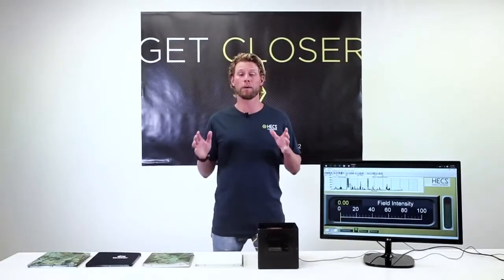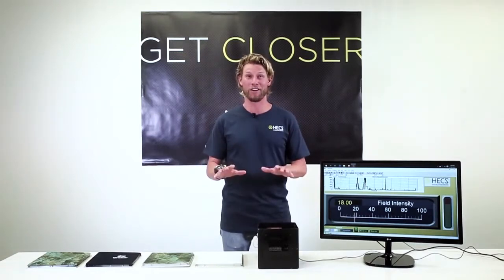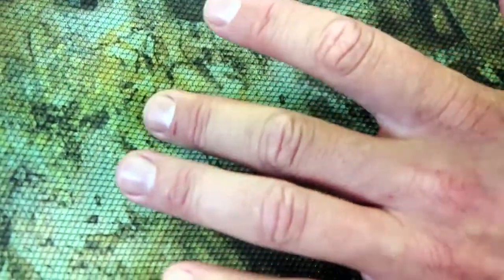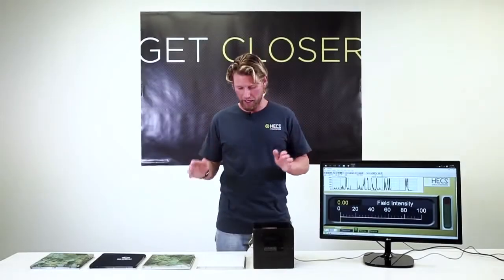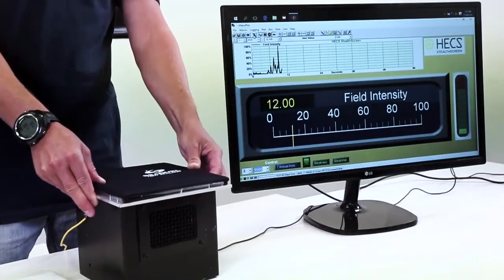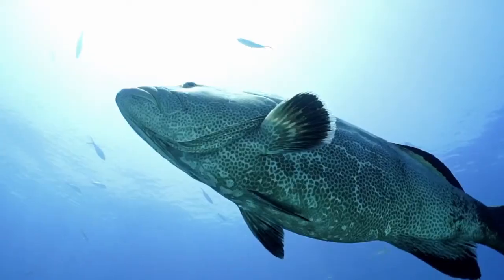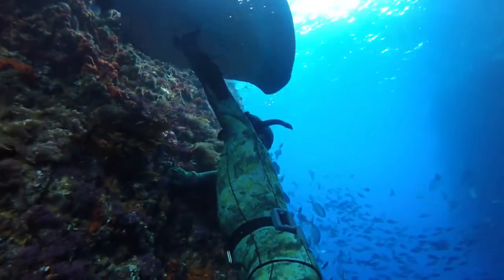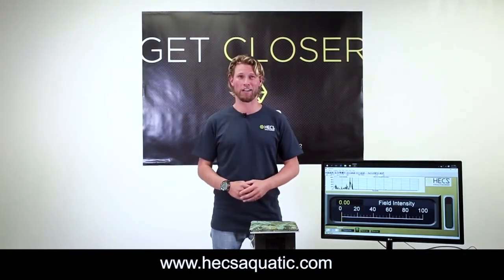HECS AQUATIC Wetsuits Technology